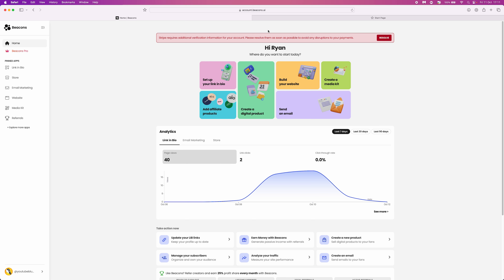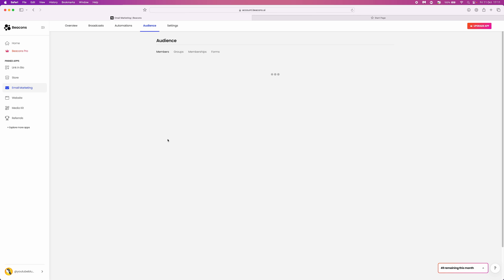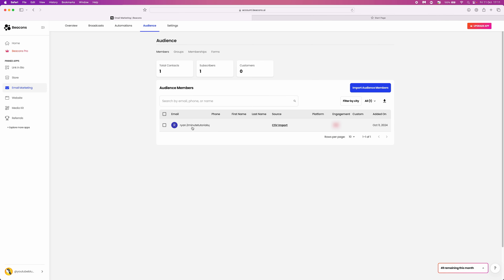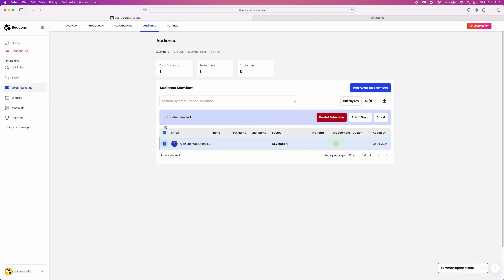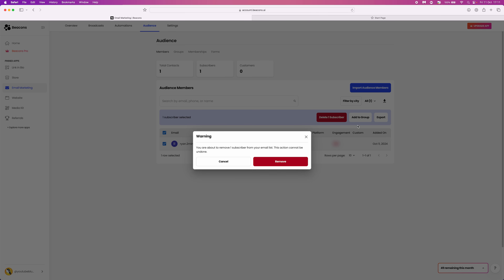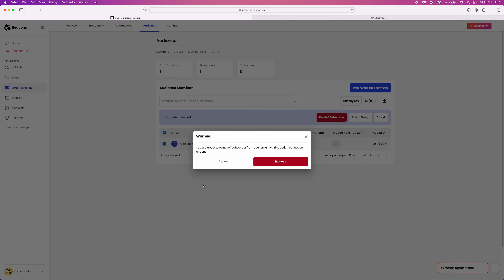How to Remove Email From Email Marketing List Beacons.Ai